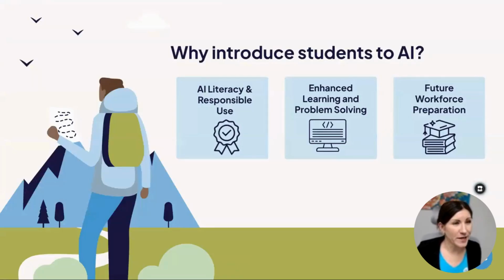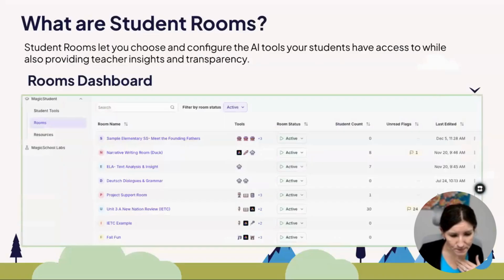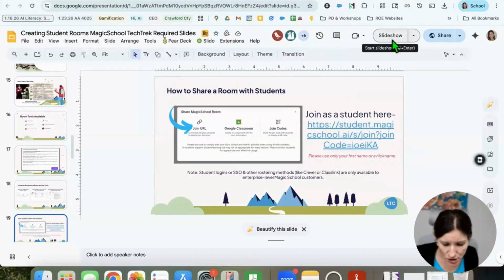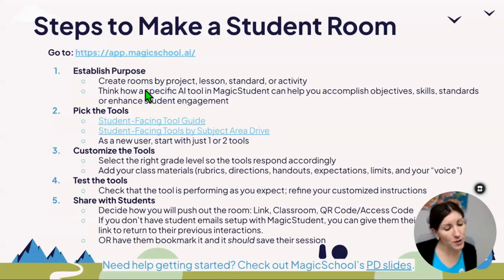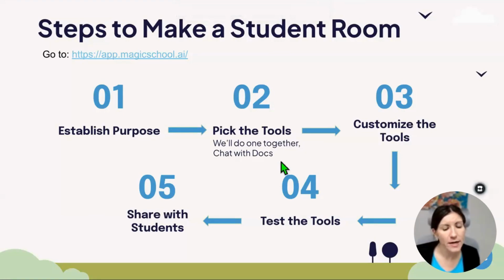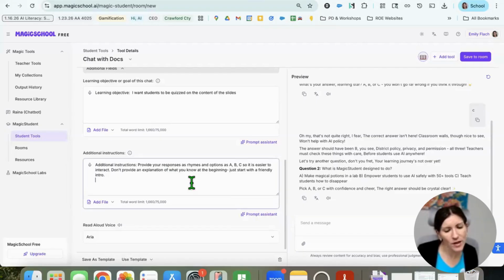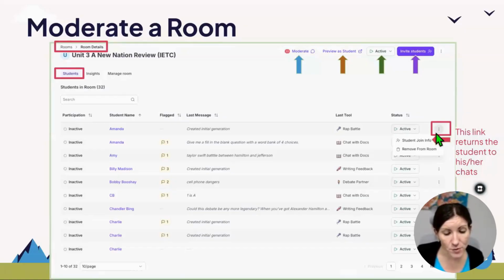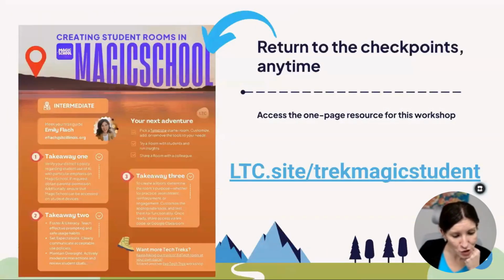Creating Student Rooms in MagicSchool | Intermediate 🥾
Follow our trail guides through our Tech Treks: demonstrations of how to use some of education's hottest EdTech tools and apps.

Today, we’re setting off on an intermediate hike for MagicSchool to explore how to create and manage Student Rooms. MagicSchool is an AI-powered platform built specifically for educators, helping you save time and spark creativity with ready-to-use tools for lesson planning, differentiation, communication, and more. And today, we’re going to teach you how to use their student-facing interface, MagicStudent, to set up custom rooms where you control and create the AI tools they have access to.

Lace up your boots and let's get started! 🥾

Want to keep hiking? We will also add beginner, intermediate, and advanced hikes to each of our trails, highlighting even more features.

00:00 The MagicSchool Trail
03:26 Why introduce students to AI?
06:36 What is MagicStudent and Student Rooms?
11:36 Demo of a Room in action!
15:42 Creating your own Student Room
21:23 Creating AI tools for your Room
25:31 Using the Rooms dashboard, co-teaching, and moderation
31:24 More resources